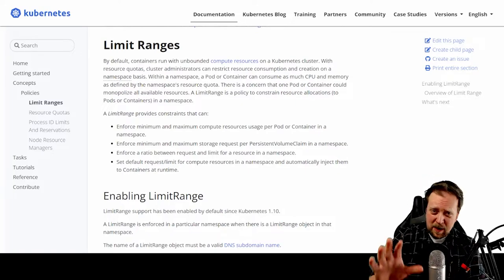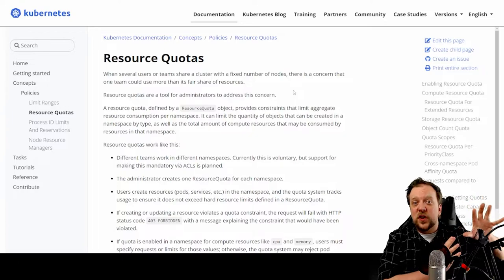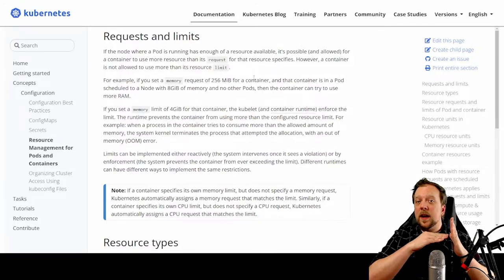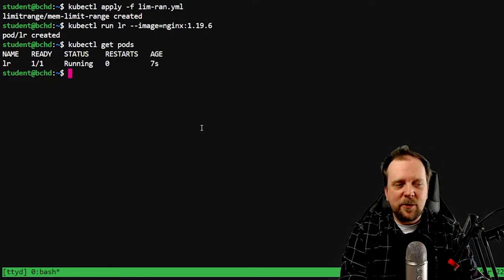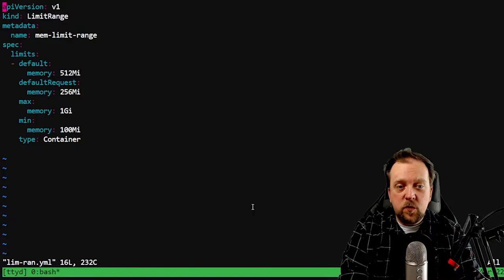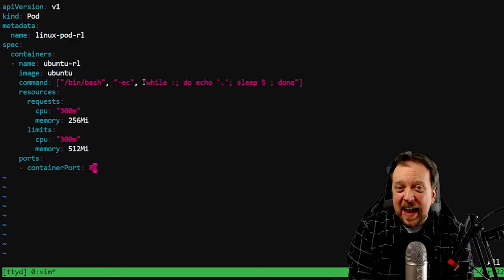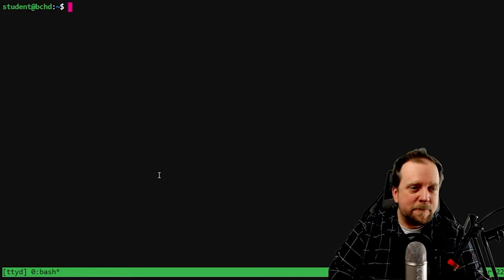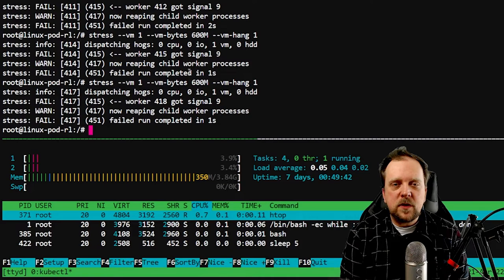Kubernetes Resource Management | Alta3 Breakdown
Kubernetes Resource Management!